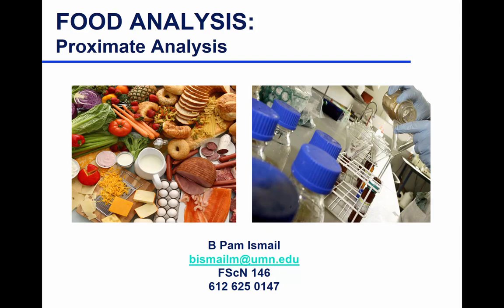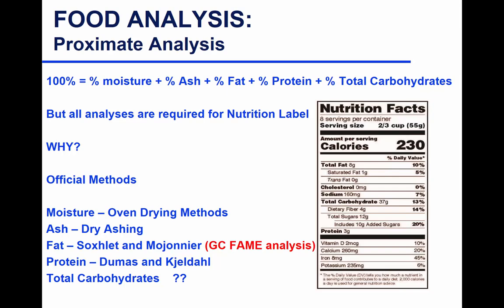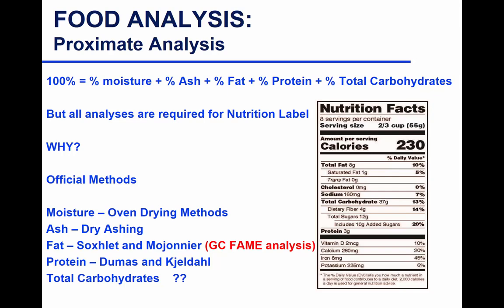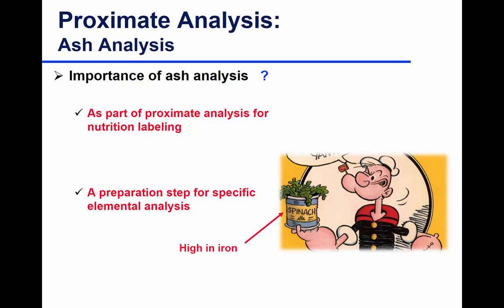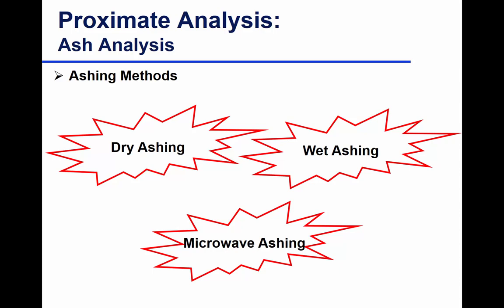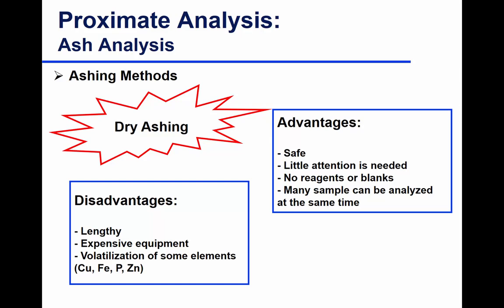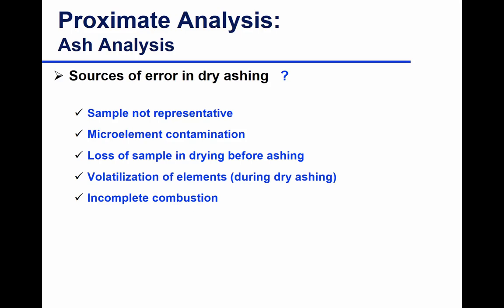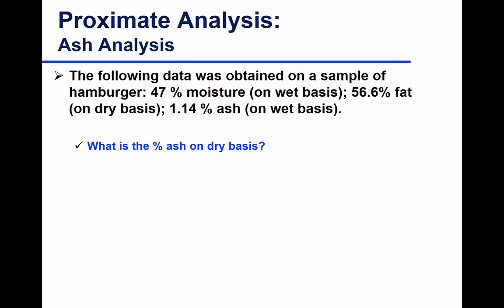Food Analysis Lect 22 OCt 29 2018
Ash Analysis